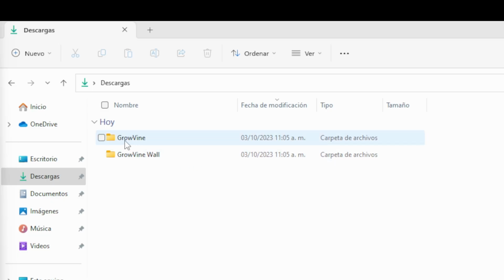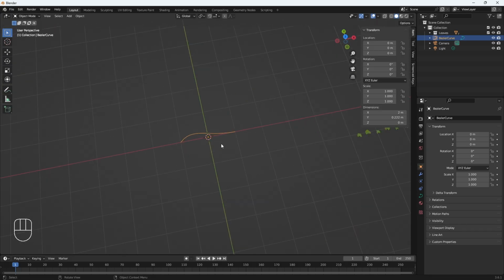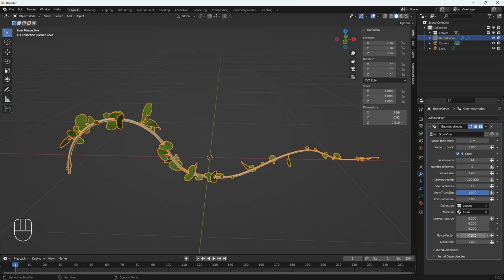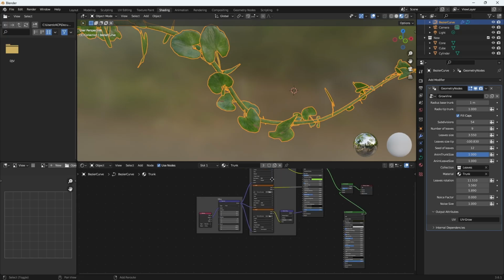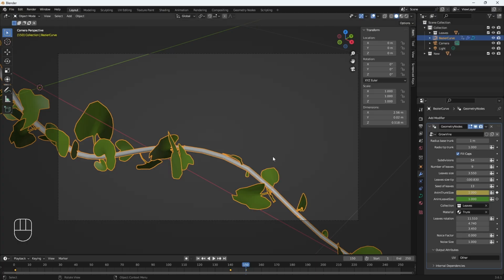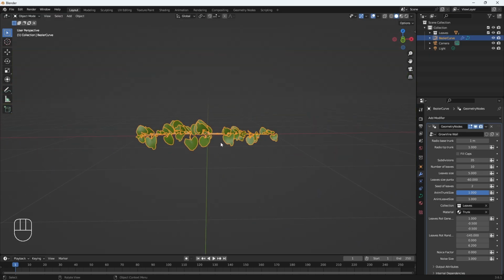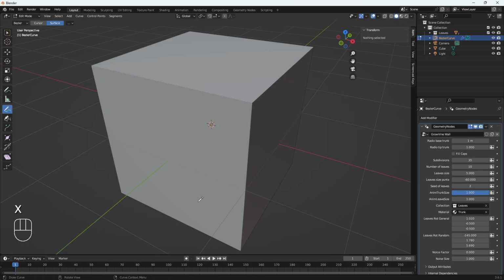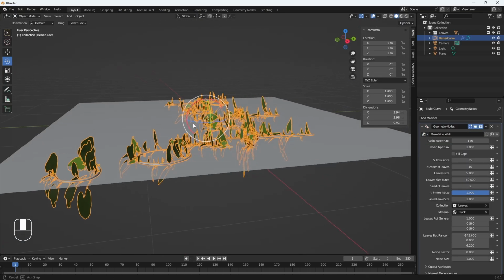GrowingVine Old Versions Tutorial - for blender 3.6 to 4.3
Bring vines to life. Easy to use, you just have to create a curve, apply the GeometryNodes, adjust the parameters, and animate them.

00:10 - Files
00:44 - Basic tutorial (4 easy steps)
01:46 - Advanced Tutorial
           02:49 - Parameters
           04:33 - Custom leaves
           05:48 - Custom materials
           07:00 - Animation
           07:49 - Fixing overlapping leaves

           09:58 - GrowingVine Wall (for to crawl on a flat surface)
           12:04 - Correction of leaf rotation in different situations
           15:13 - Limitations